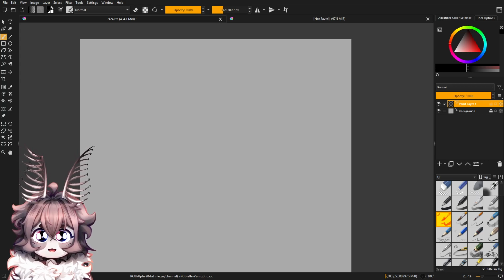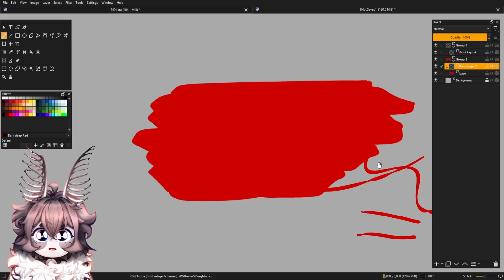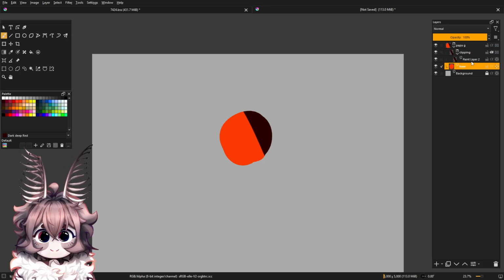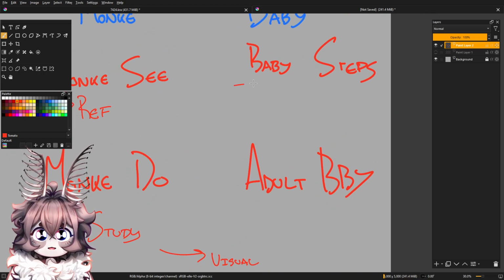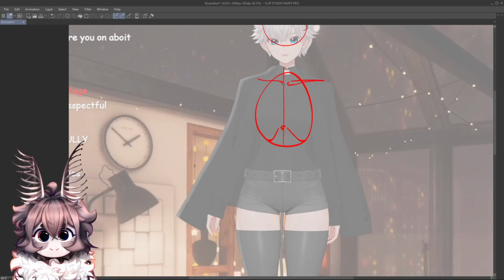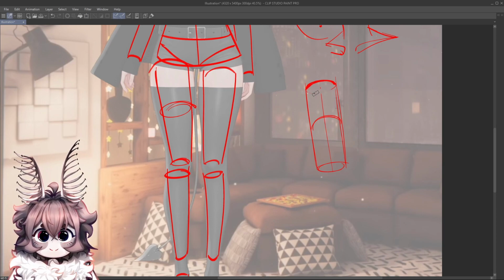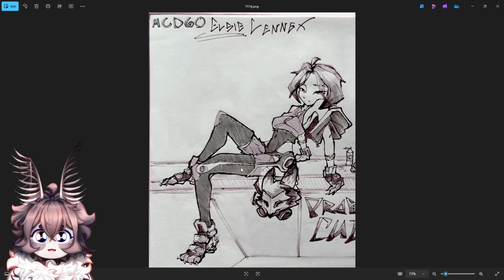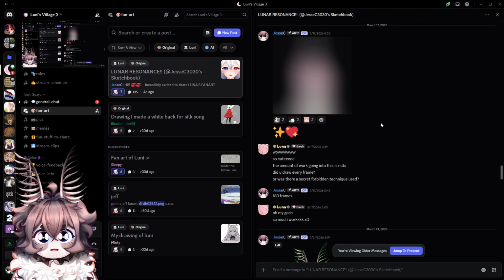Layer management and BABY MONKEY | Krita Tutorial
Discord art analysis and digital art fundamentals.

ill time stamp everything ltr :3